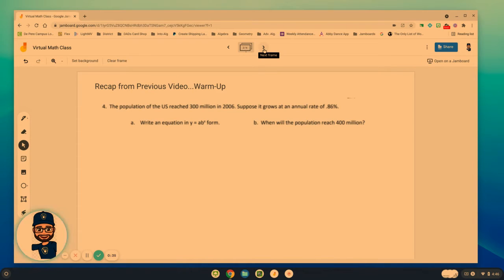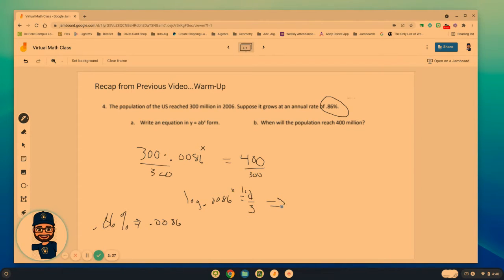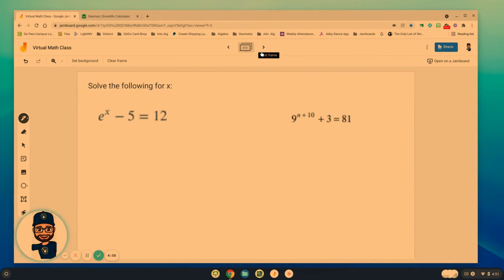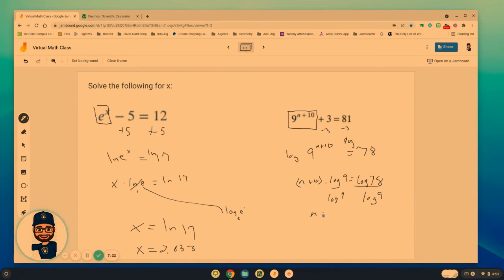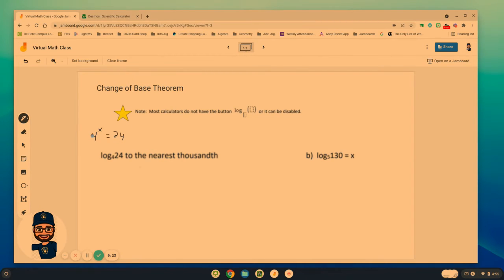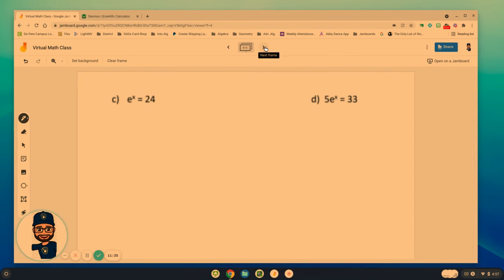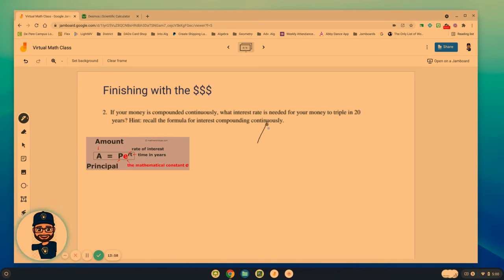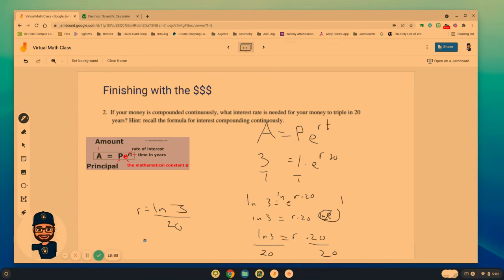Using Logarithms to Solve - Part 2